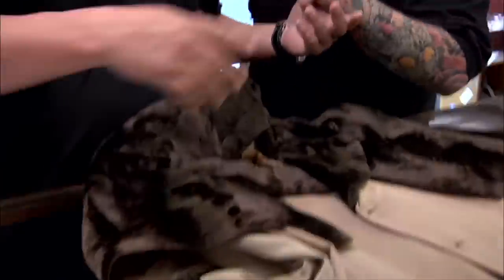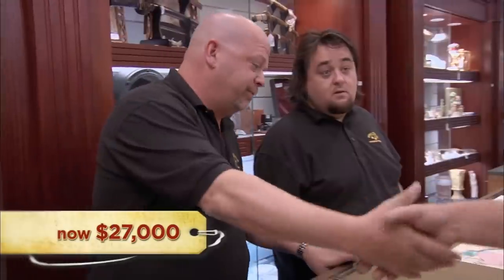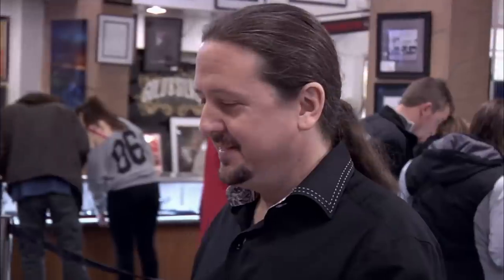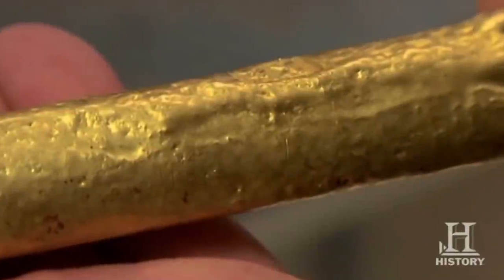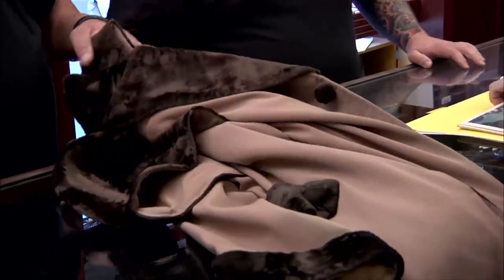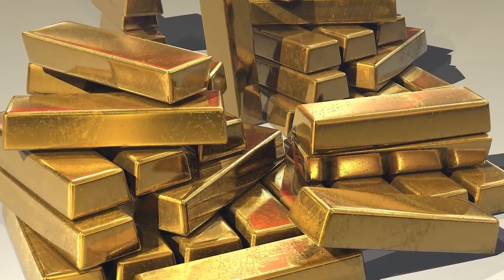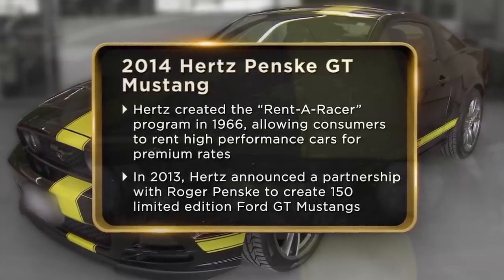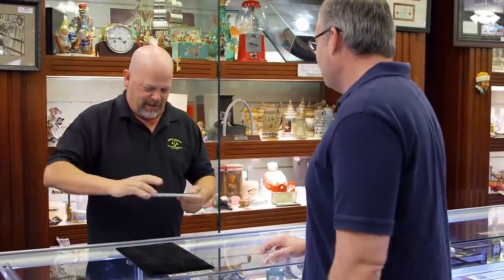Top 10 MEGA PAWN STARS DEALS!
These are the Top 10 Mega Pawn Stars Deals EVER!

Let me know what New Movies and TV Shows you would like me to debunk. Expect weekly videos as this content does take quite some time to create and as well if you want to recommend a video you can either email my business email or just leave a comment.

This is The Filmy and I welcome you. Also note I cover all TV Shows, movies, and more.